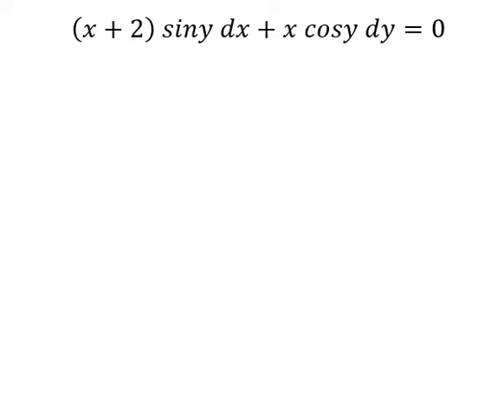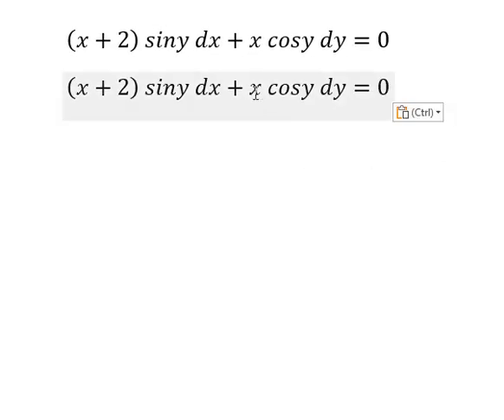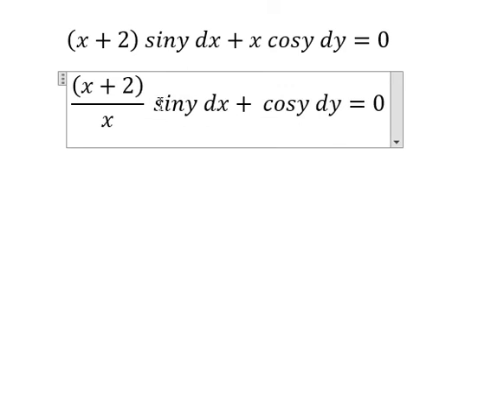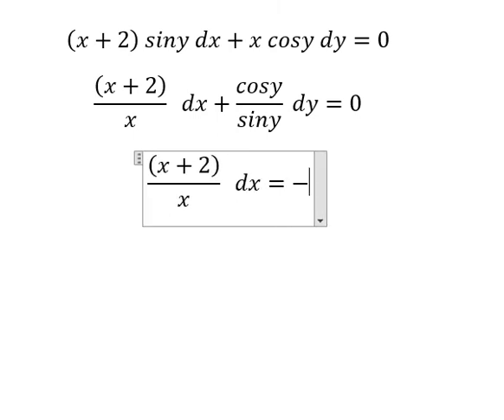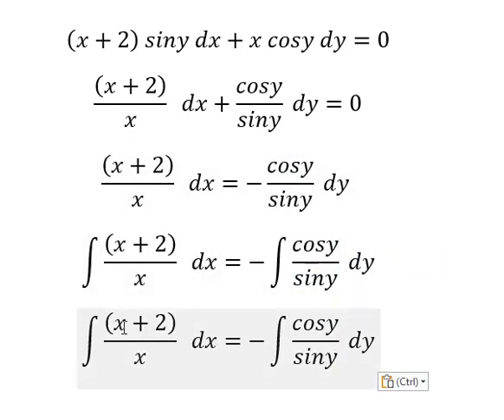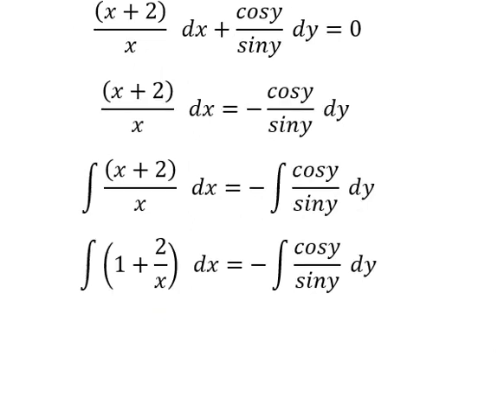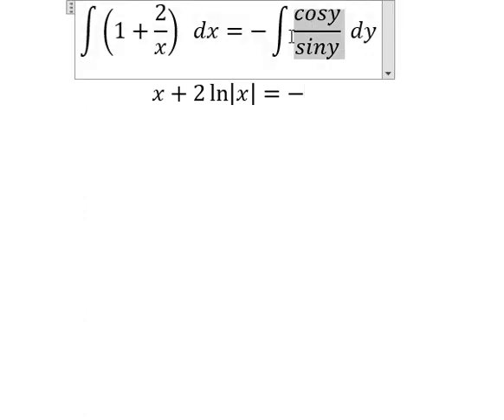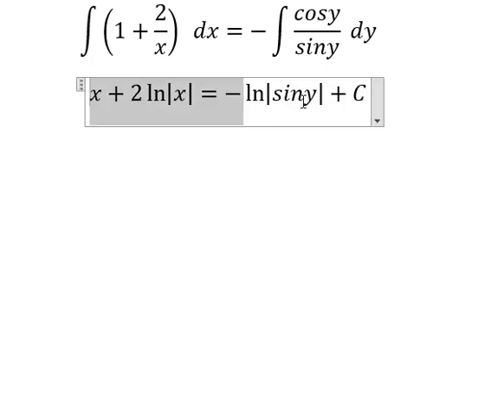Calculus Help: Separable Differential Equations - (x+2) siny dx+x cosy dy=0 - Techniques